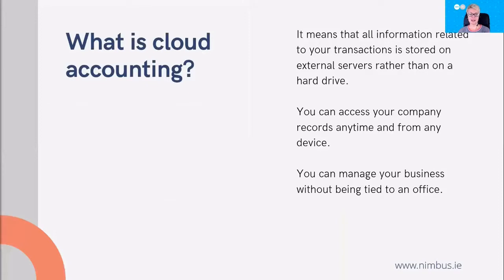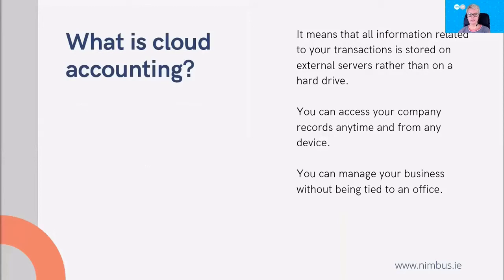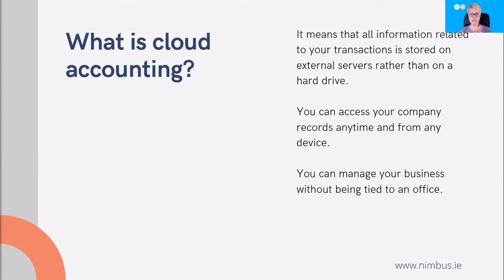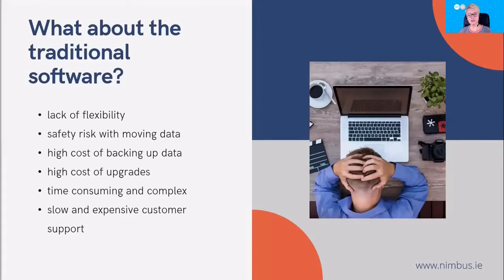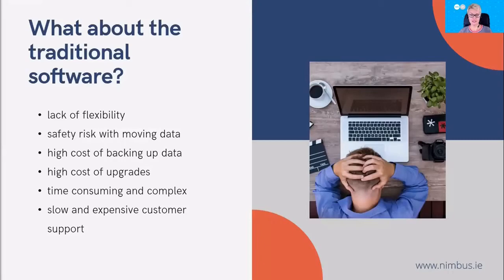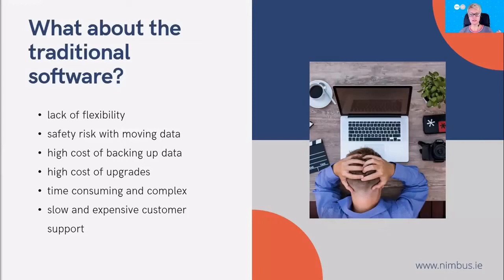Introduction to Xero & benefits for eCommerce lesson#1. Introduction.Concept of cloud accounting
To start our presentation with explanation of the fundamental concept of cloud accounting. I'm pretty sure that many of you are familiar with the concept but for those of you who don't know it I would just say a few words..So in the cloud means that all information related to your transactions is stored on external servers rather than on your hard drive on